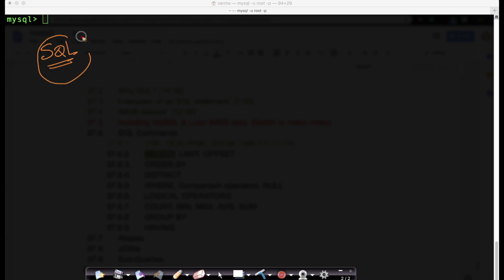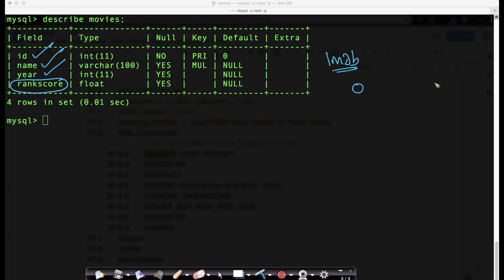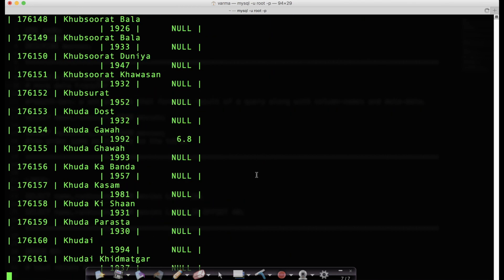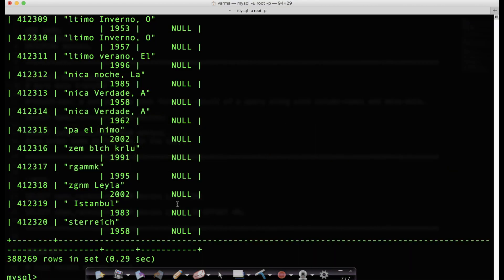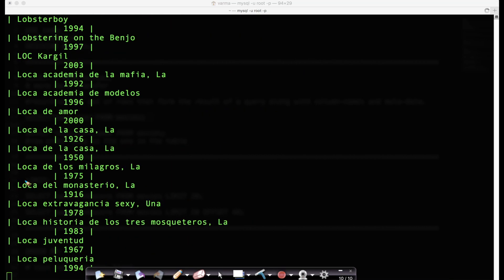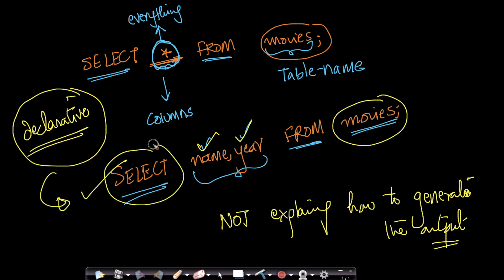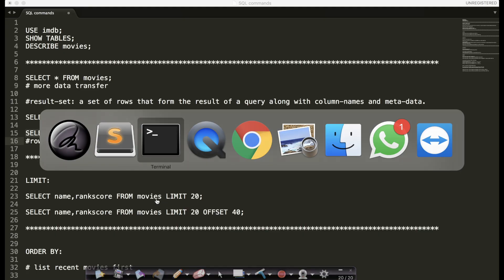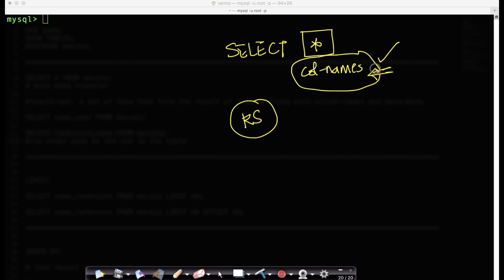SQL Commands : SELECT --DBMS GATE Computer Science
Refer: SQL Commands file in the same folder